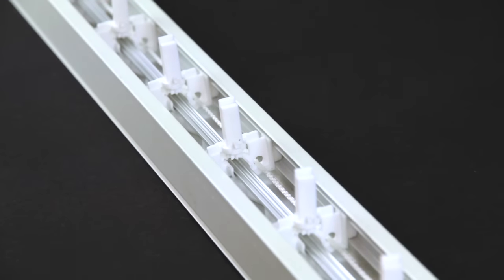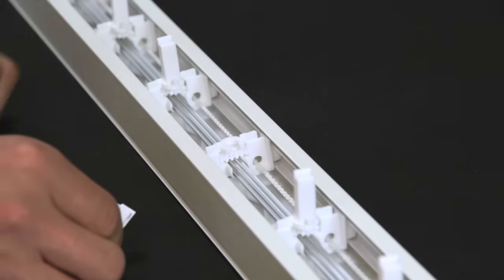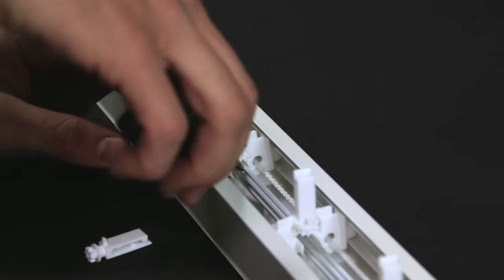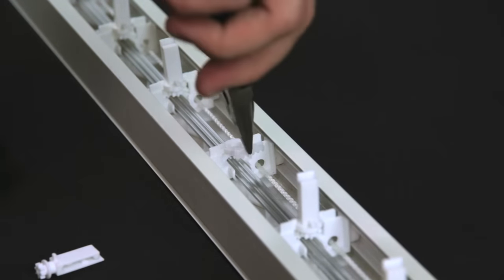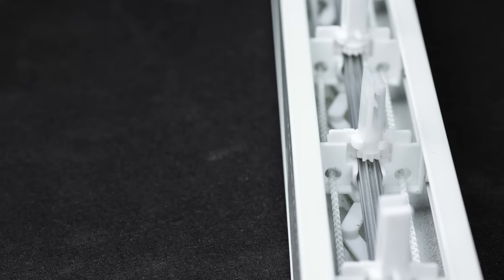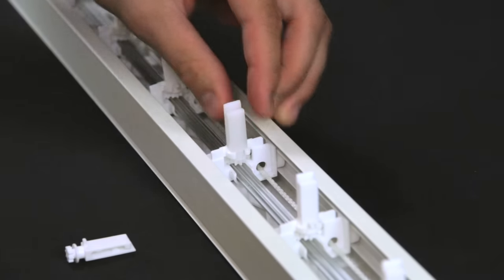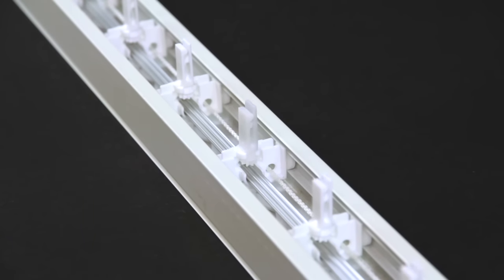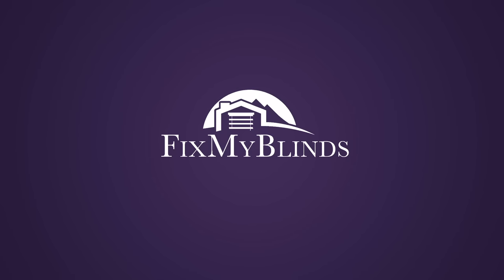How to Replace a Vertical Blind Carrier Clip Stem and Gear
This video demonstrates how to replace the stem and gear on a vertical blind. This specific stem and gear can be found on several different brands of blinds including Graber, Bali, Springs Window Fashions, and more.

For information on blind parts, string and instruction - visit Fix My Blinds

Things you will need for the repair:
•  Flathead screwdriver